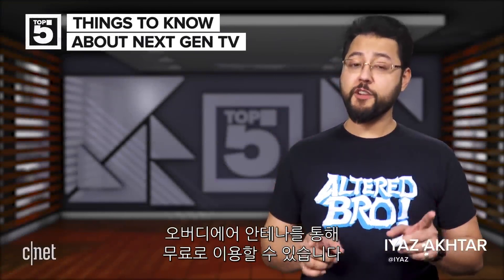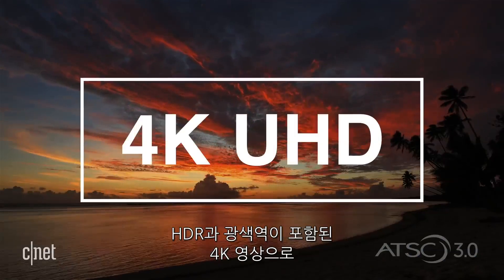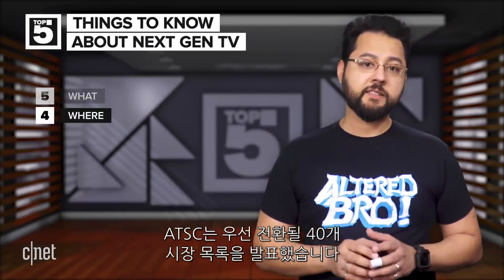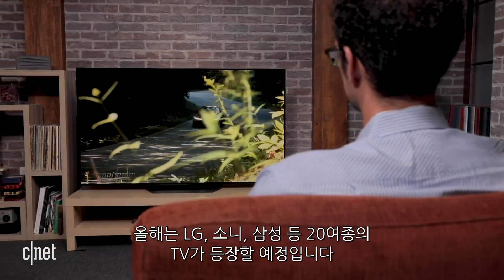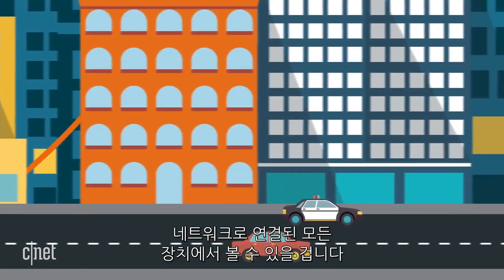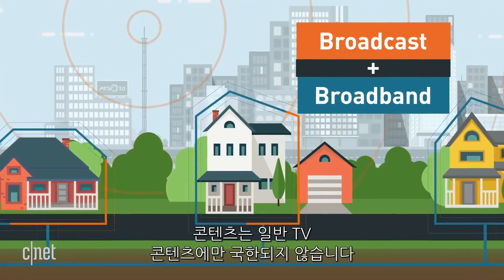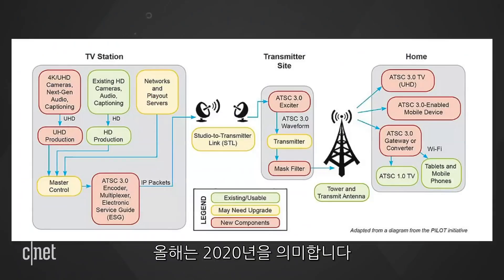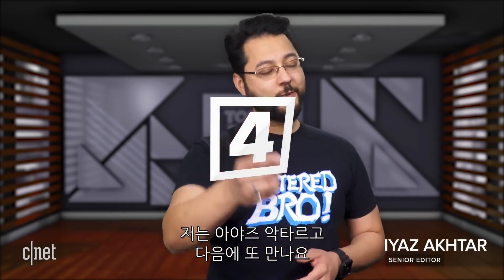“미국도 UHD 방송 시작한다” 넥스트젠TV 전국 확대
미국이 TV 방송의 새로운 표준인‘넥스트젠 TV (Next Gen TV)’ 도입을 전국적으로 확대한다.

ATSC(Advanced Television Systems Committeestandard) 3.0 이라고도 불리는 이 방송 규격은 미국 디지털 TV 협회의 차세대 TV 표준으로 4K HDR 영상을 송출할 수 있고 방송망과 통신망의이종 결합을 통한 양방향 서비스도 가능하다.

한국에서는 처음으로 2017년 2월 ATSC 3.0 활용해 지상파 UHD 방송 및 다채널 양방향 서비스를도입했다.

미국은 2020년 내에 댈러스, 휴스턴, 샌프란시스코 등 우선 전환할 40개 지역의 TV 표준을 우선 전환하고 뉴욕, LA 등 61개 지역으로 점차 확대할 예정이다.

이 밖에도 미국 TV 콘텐츠의 새로운 표준이 될 넥스트젠 TV에 대한 정보를 영상으로 정리했다.